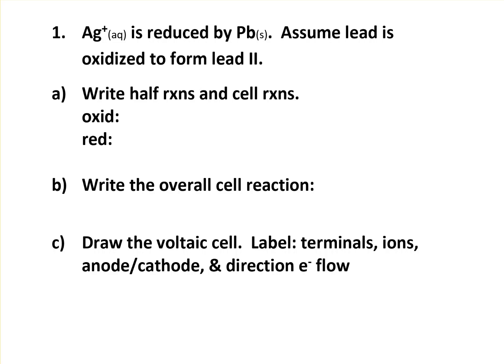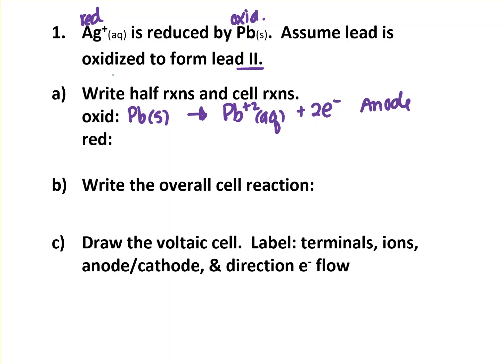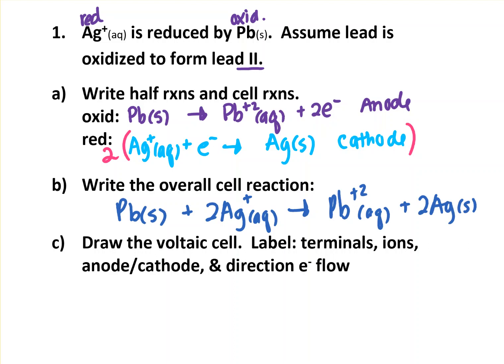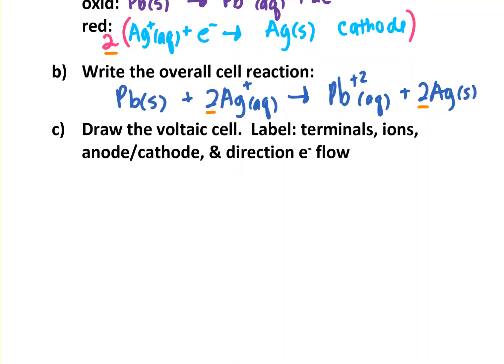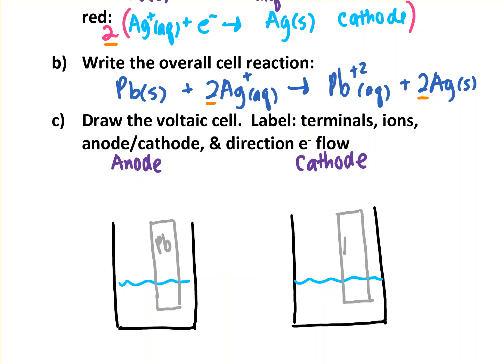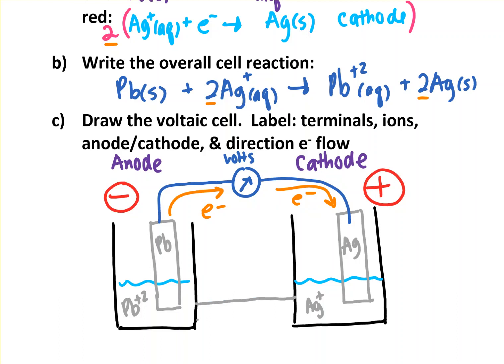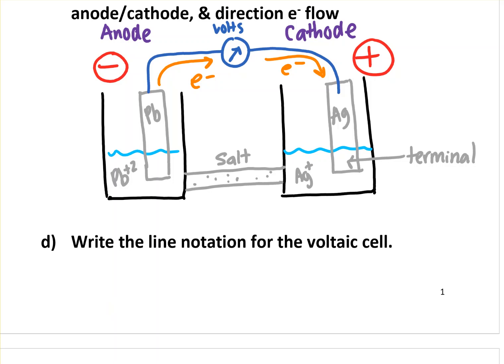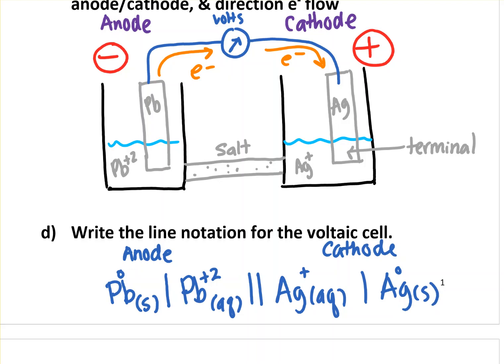electrochem problem Ag Pb volt cell